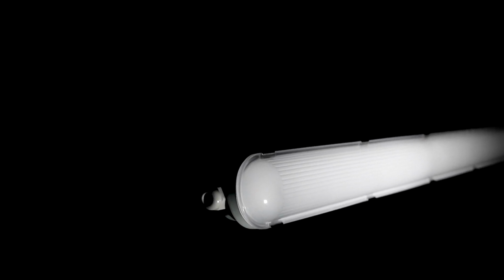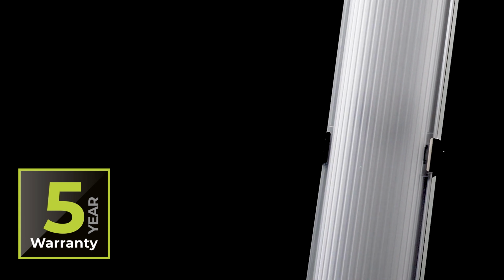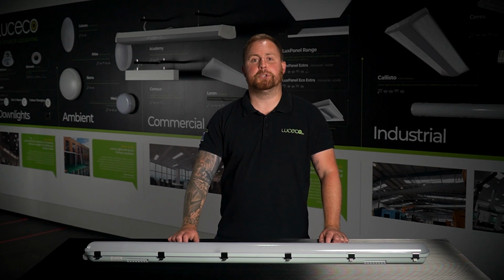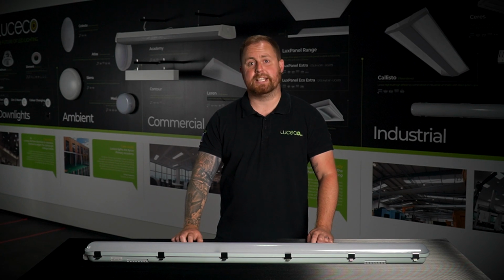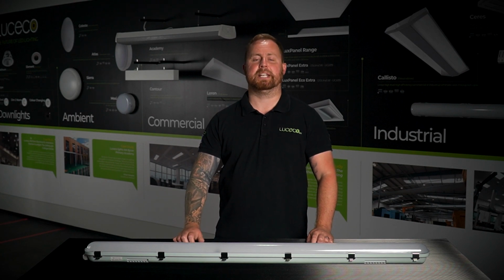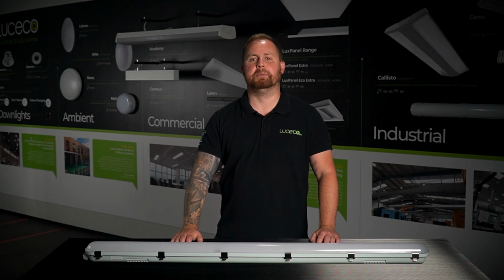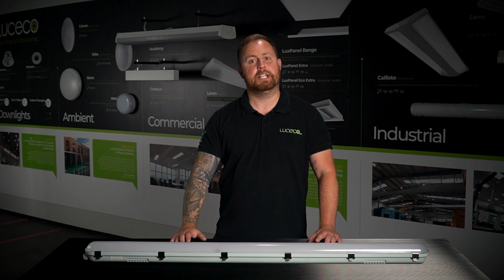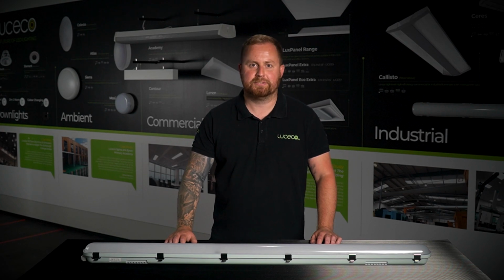Luceco's Climate Non-Corrosive Luminaire, Features & Benefits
Join 'Craig Wood' Product Manager for LED Lighting @lucecogroup to take a closer look at Luceco’s weatherproof non-corrosive 'industrial' luminaire.

The perfect hard-wearing, rugged lighting solution. Designed specifically for challenging environments that are susceptible to atmospheric changes and poor weather conditions.

USEFUL LINKS:

To learn more about Luceco's Climate Non-Corrosive luminaire.

To learn more about Luceco's Luxpack Batten luminaire

Interested in other Industrial lighting solutions.

Project, Sales and Technical support enquiries

CHAPTERS:
00:00 Luceco Intro
00:25 Meeting Luceco Product Manager Craig Wood
00:41 Climate Non-Corrosive Range Overview + Features
01:16 Why older lighting solutions aren't that great
01:50 Speed Fit and the benefits
02:20 Luceco's innovative design features and the benefits
02:40 For more information...
02:48 Luxpack Batten Teaser
03:00 Close

How long are the Climate Non-Corrosive Battens?
Our Climate Non-Corrosive Luminaires are available in 4ft, 5ft & 6ft options, with single and twin output variants for a broader span of light.

Do these lights have a built-in emergency function?
Our Climate Non-Corrosive range is available with or without an integral emergency.

Are Climate Non-Corrosive lights dimmable?
Yes, these lights are dimmable the control gear is optional depending on your needs.

Are these lights suitable in areas where there's dust, moisture, particles in the air and or direct contact with water say from a leaky roof or spray from a machine?
Yes, the Climate Non-Corrosive range of lights carries an IP65 rating, meaning they will work in areas where dust ingress and low-pressure water jets from any direction are a concern.

What types of installations would Luceco's Climate Non-Corrosive luminaires be used in?
These luminaires are perfect for many different types of installations but you would typically see them used in Warehouses, Garages, Barns, Workshops, Storage Units, Factories, and just about any indoor environment that needs good lighting and is at risk of atmospheric changes such as dust, moisture, particle ingress and low-pressure water jets from any direction.

What are they made from?
Our Climate Non-Corrosive Luminaires are made from a tough Polycarbonate (PC) material. The material is renowned for outstanding strength and is widely used in products that may need to withstand impact. We also use stainless steel clips to attach the body of the light to the diffuser. All the Climate Non Corrosive lights carry an IK08 rating which means they have been impact tested.

How long will they last?
All our Climate Non-Corrosive Luminaires come with a five-year warranty, typically lasting upwards of fifty thousand hours of use.

What's the Colour temperature of the light?
These lights are set to 4000K (kelvin) providing a neutral white look and feel ideal for production environments where people are busy working.

How bright are these lights and are they efficient?
Yes, the Climate Non-Corrosive features high-power LED chips providing increased efficacy of up 121Llm/cW. This means you get a nice bright light that is efficient and cost-effective to run.

What colour is the body of the light?
They come in a practical grey finish, and the diffuser has an opal appearance that reduces glare.

What are the main benefits to electrical installers and contractors considering these lights for their next installation?
The biggest benefit to our Climate Non-Corrosive, surface mount lights is the ease of installation. The Climate Non-Corrosive range is very quick to install because of its innovative design. The LEDs are embedded into the diffuser which means there's no removal of delicate tubes or metal gear trays to finally gain access to the terminal block for wiring.

You simply unclip the diffuser, wire up the terminal block and connect the plug-and-play connectors, then clip the diffuser back on and you are done.

Our Speed Fit installation makes installing the Climate Non Corrosive light range much easier but it also helps to prevent any accidental damage to the light while you're working onsite, as the LEDs and the PCB are protected by a tough polycarbonate diffuser.